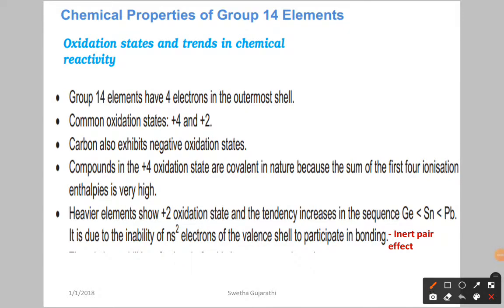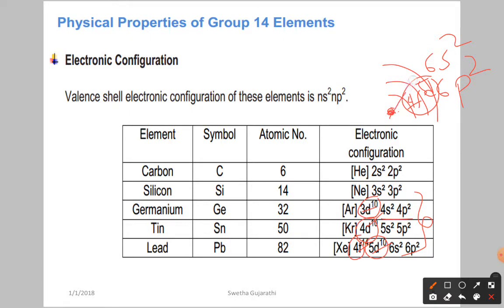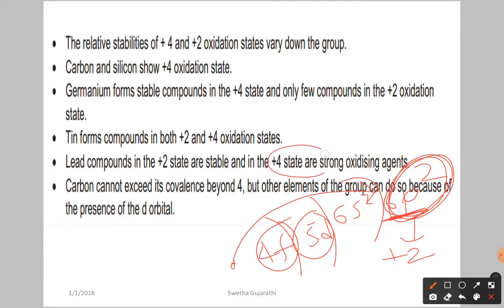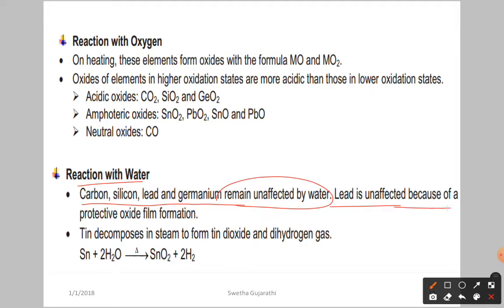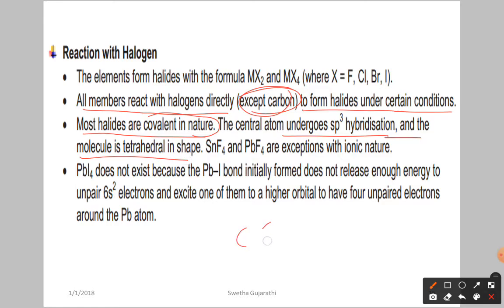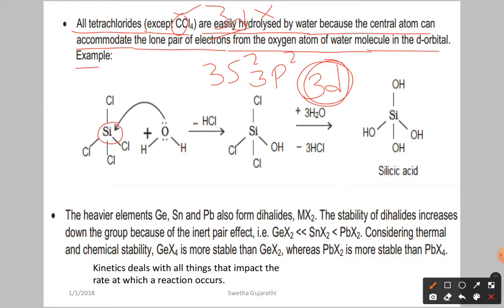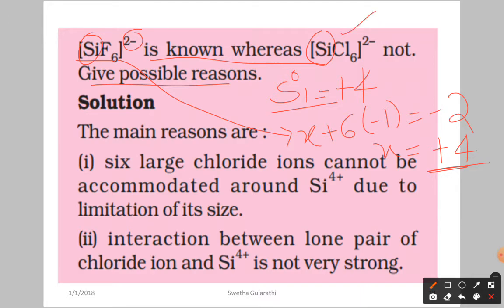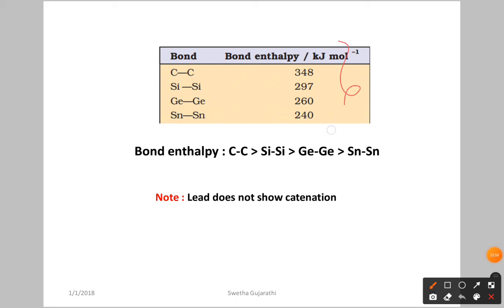Lecture-3: Chemical properties of 14th group elements